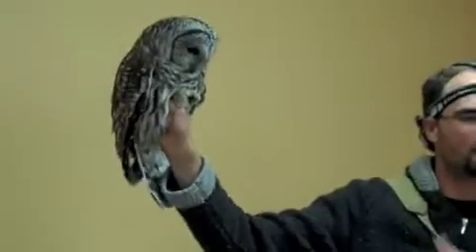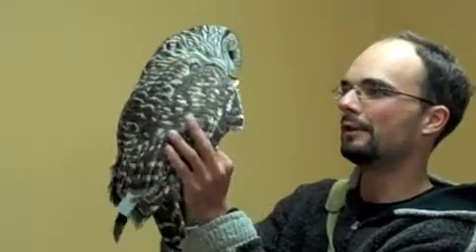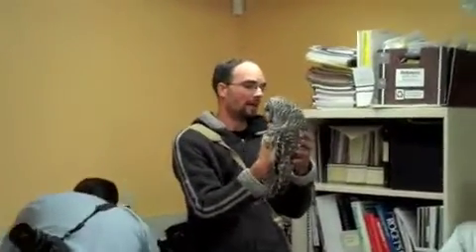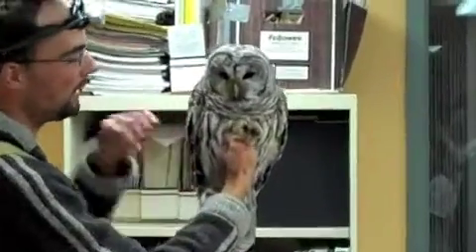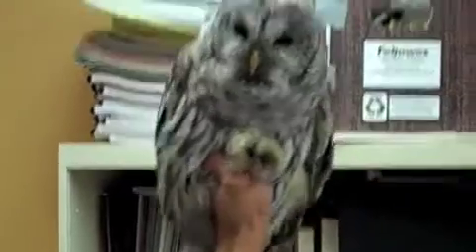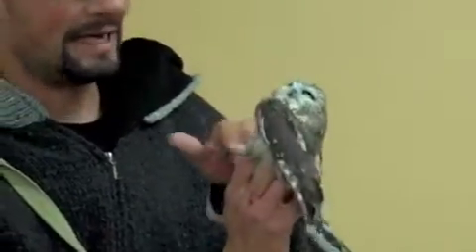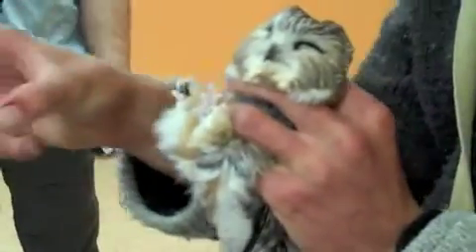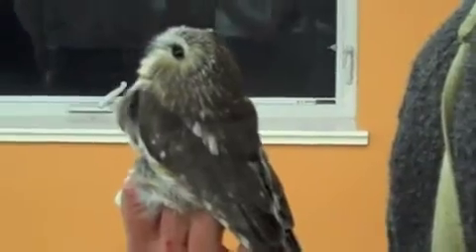Owl Banding at the Boreal Centre for Bird Conservation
The footage for this video was taken by a teacher from Grouard Northland School on a recent visit to the Boreal Centre for Bird Conservation in Lesser Slave Lake Provincial Park. The video shows that owls that were caught and banded on the night of October 1st 2009.